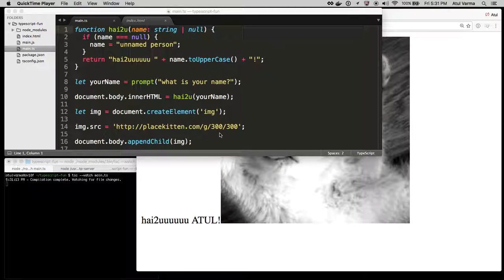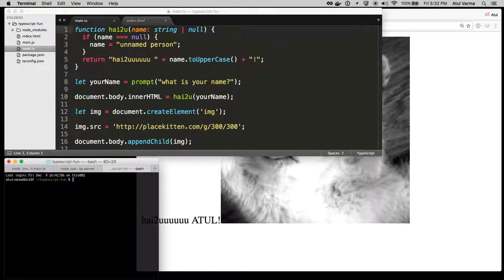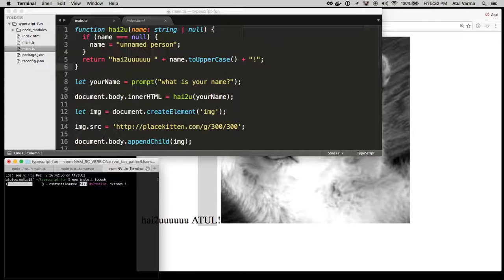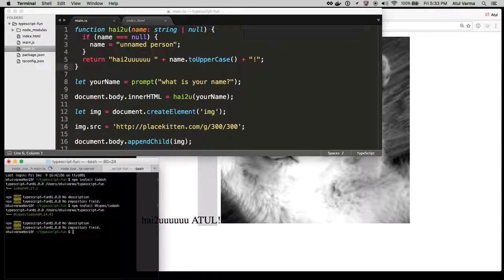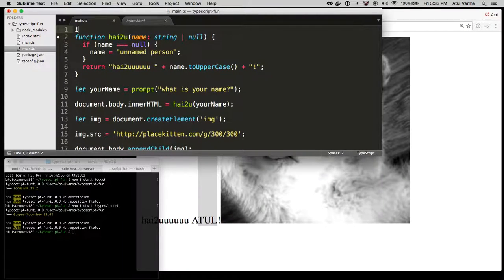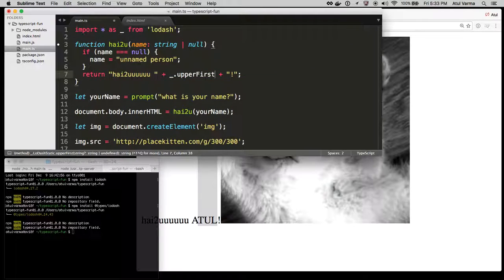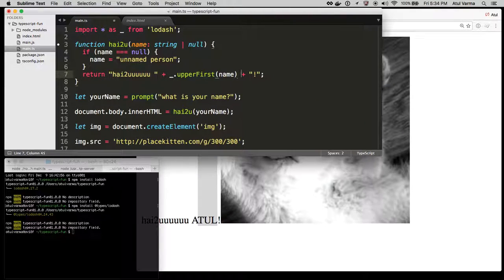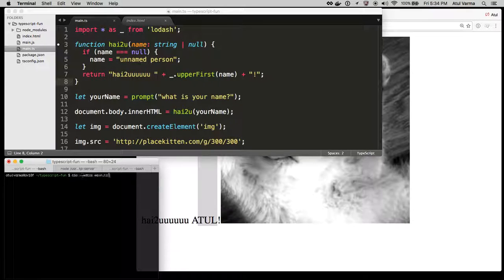Fun with TypeScript - 04 Leveraging third-party JS libraries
Thanks to a vast trove of community-provided type annotations, we can get just as much help coding with third-party JS libraries as we do when using built-in browser APIs.

(Sorry about the abrupt end on this one. I suck at video.)